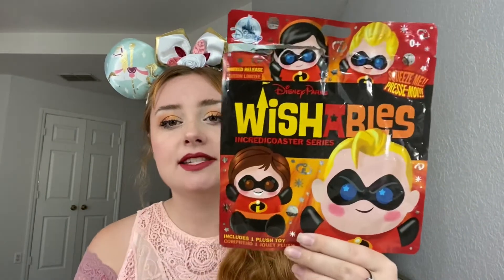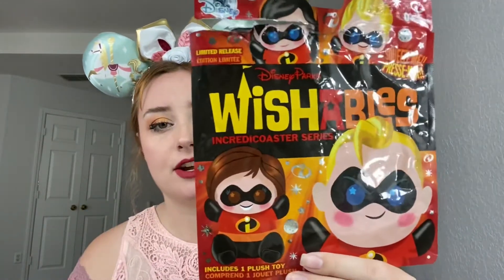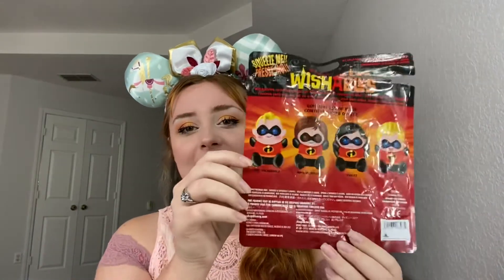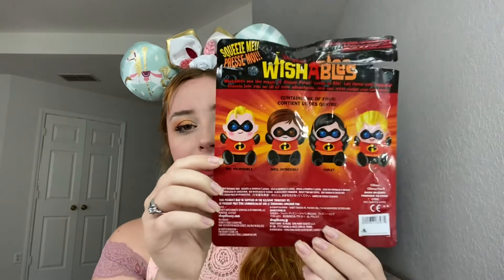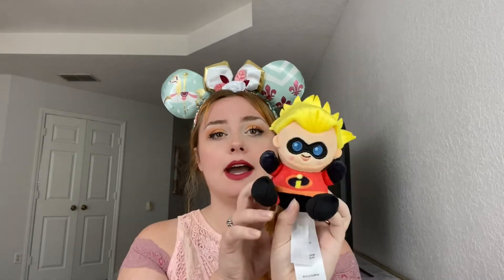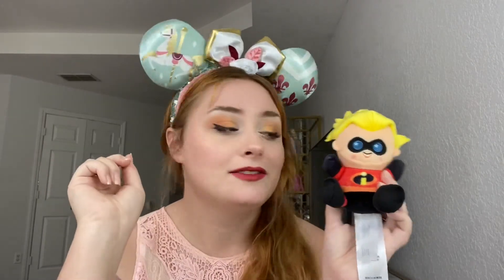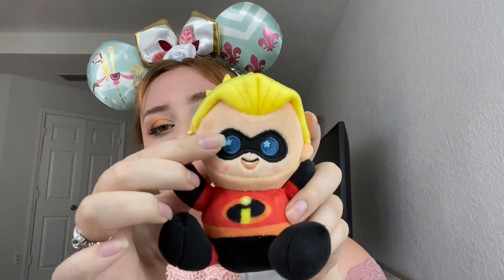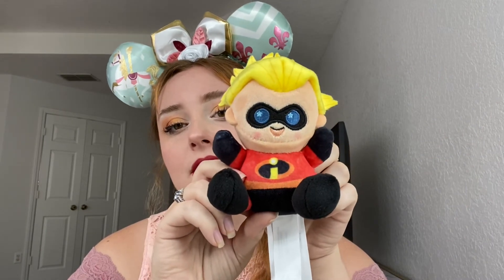I Tried Buying All the Incredibles Wishables!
This month’s wishable release was Incredibles, and I’m back for a review of the ones I was able to get my hands on.